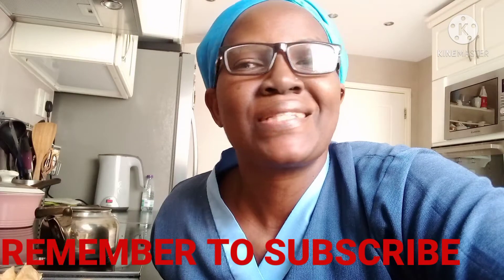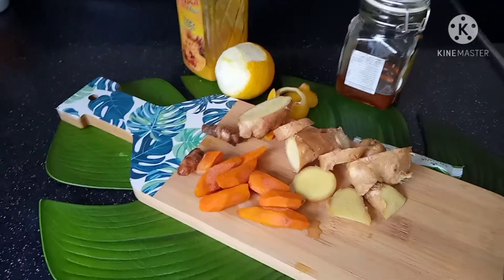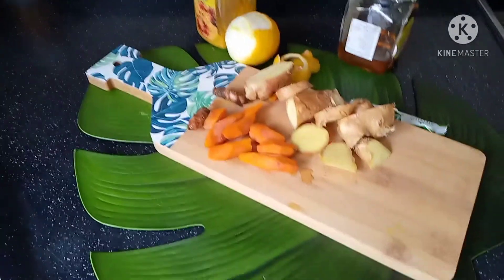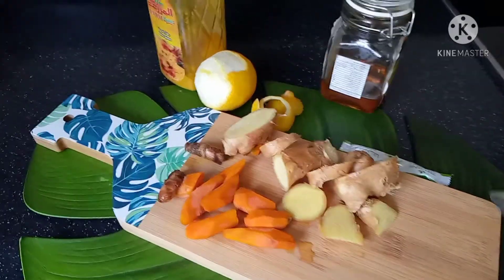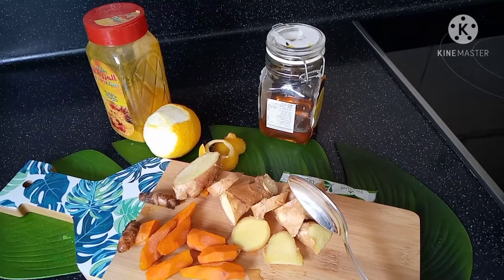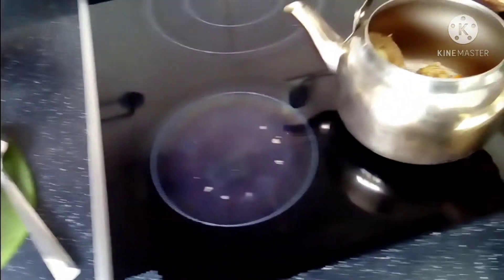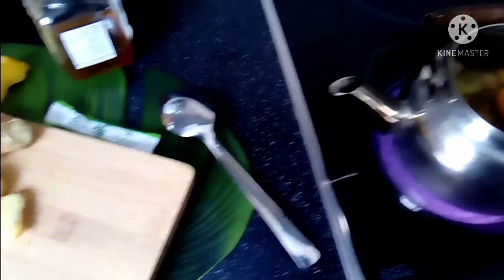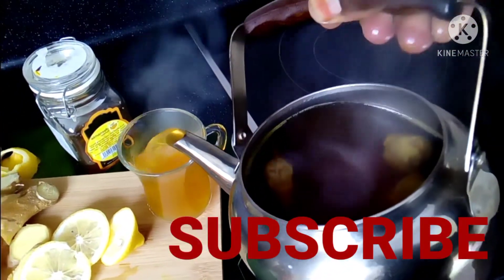HOW TO BOOST YOUR IMMUNITY SYSTEM /LEMON,GINGER AND TUMERIC TEA.KADAMA# SHAGALA.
Instructions
--Clean ginger root and chop in pieces.
--Clean tumeric roots
--Lemon
--water

Honey and stevana sweetener---optional.

Recipe

Put ginger and tumeric in the pot.
 Pour boiling water in the pot.

Simmer for about 5 minutes.

Always drink the tea when it's hot and fresh.

Lemon 🍋 is loaded with vitamic c.

Ginger has a healing medicinal,properties,but if you have medical conditions it's better to talk to your doctor.

Benefits of tumeric

__Anti- inflammatory which helps to relieve pain

__Face mask mix with honey if you want to have a smooth face añd apply on your face.

__Supports detoxification.

Am not a doctor but a Kadama😃😃

Kindly consider
Thumbs up👍
Sweet comments,